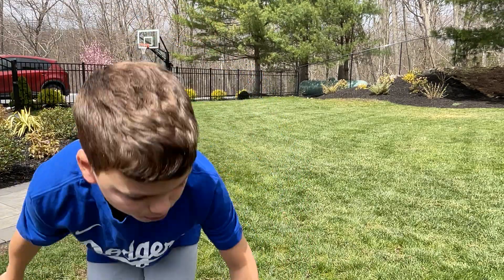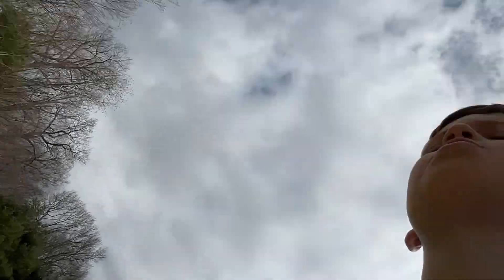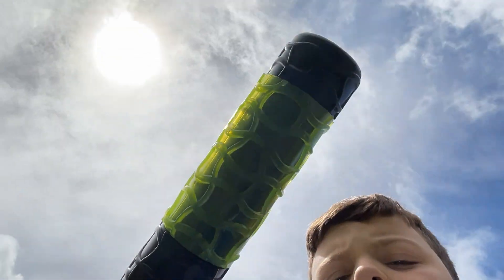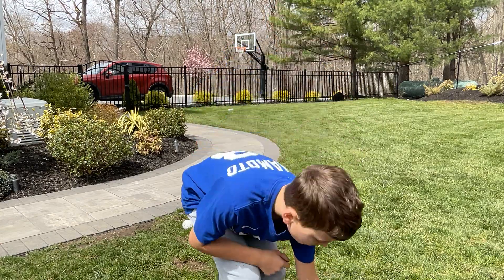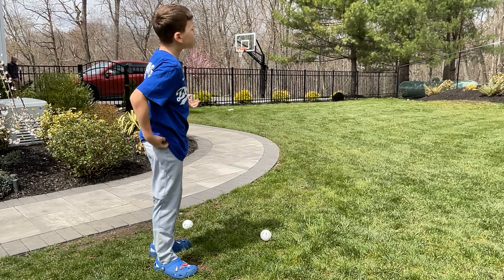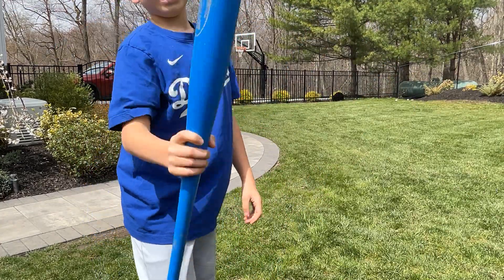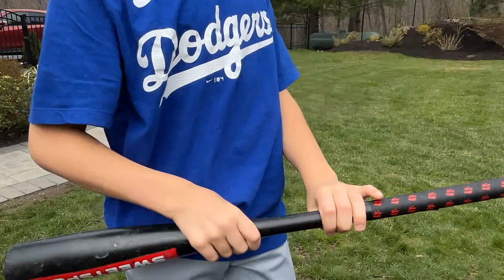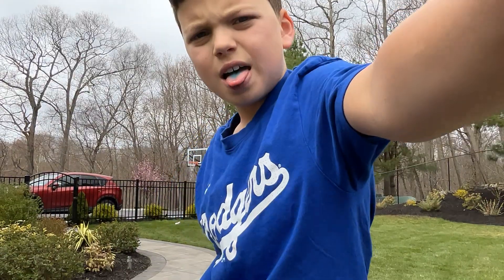Hitting a home run with every wiffle ball bat I own